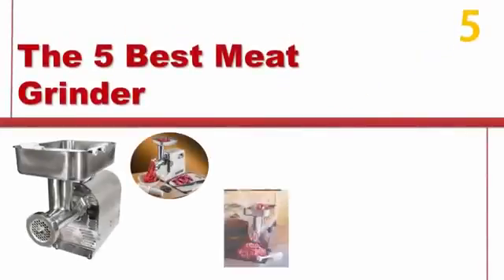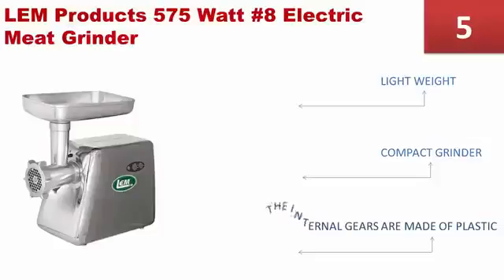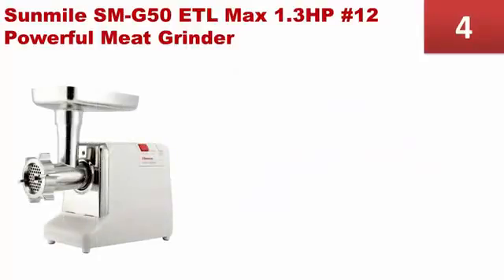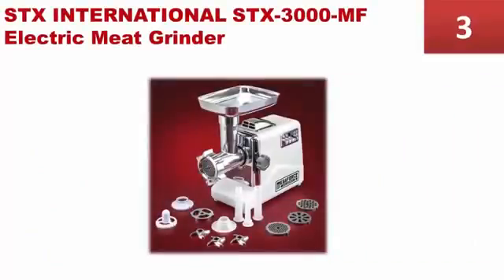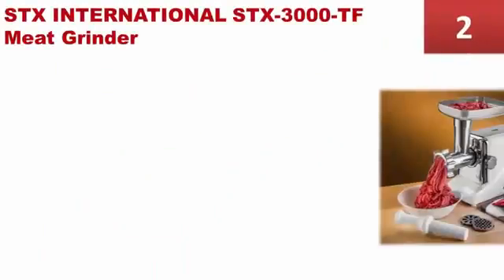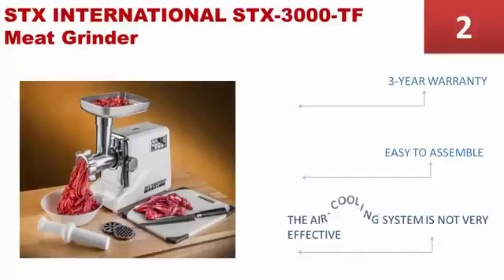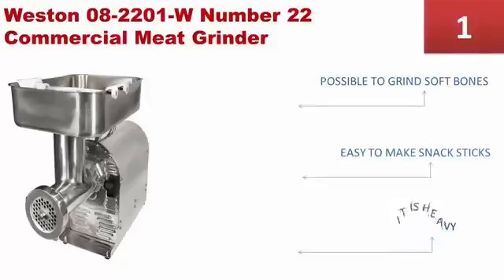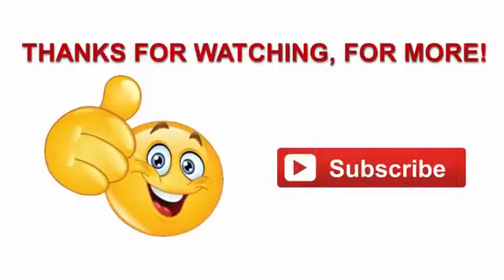Best Electric Meat Grinder 2016 reviews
Best Electric Meat Grinder 2016 reviews, Best Electric Meat Grinder 2016 reviews